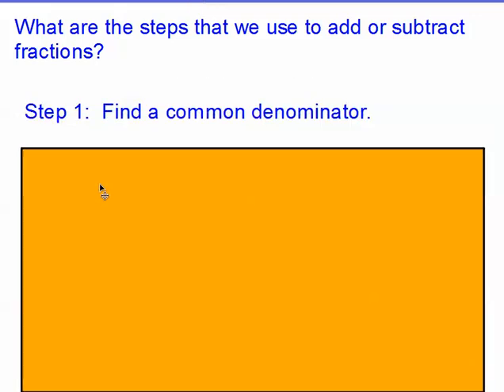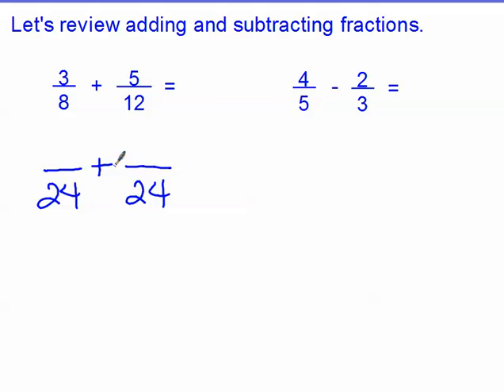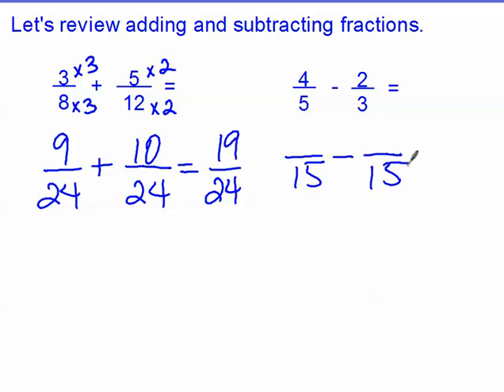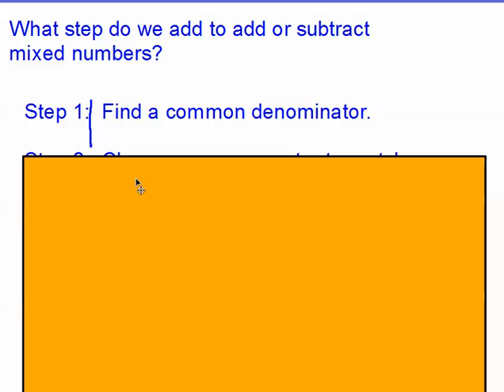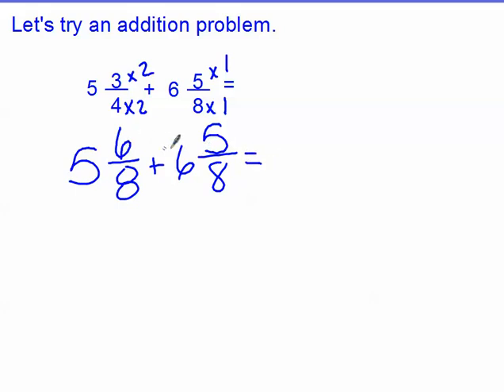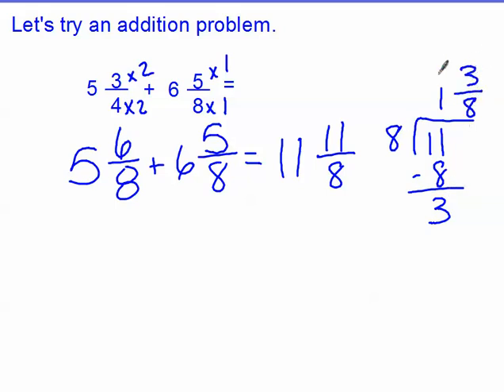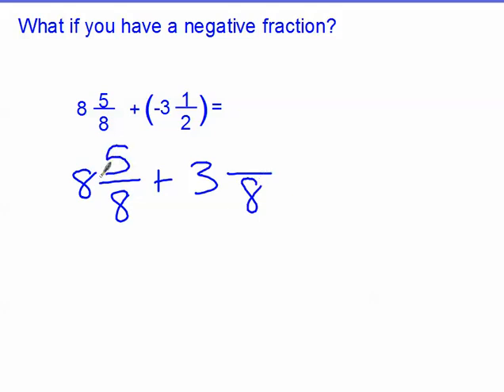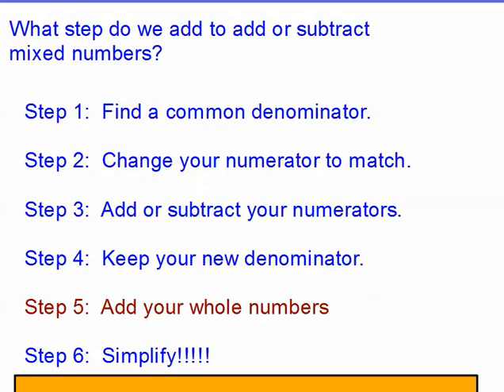091416 Add and Subtract Mixed Numbers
I this lesson you will learn to add and subtract positive and negative mixed numbers.